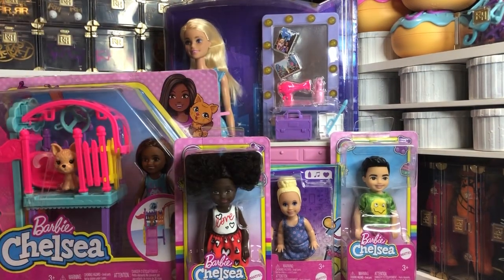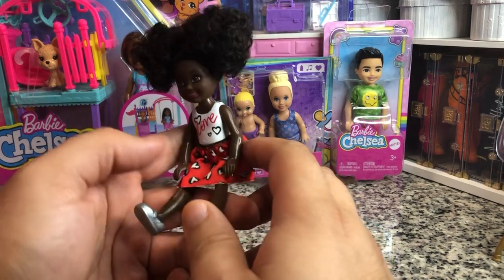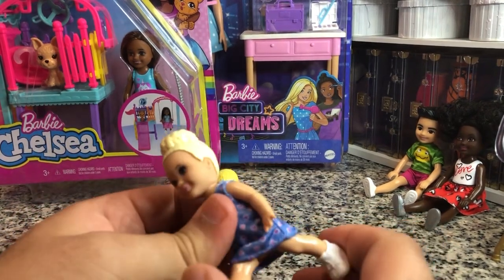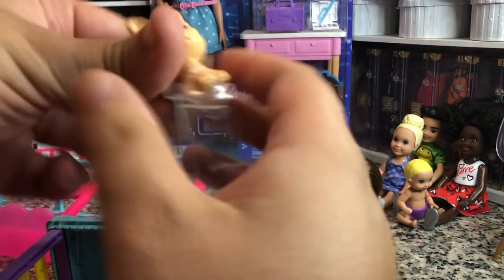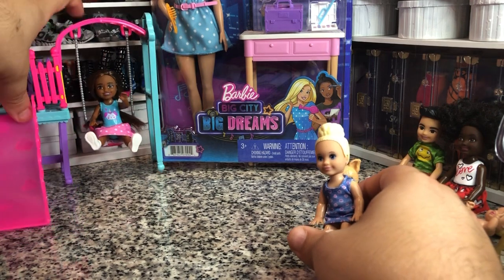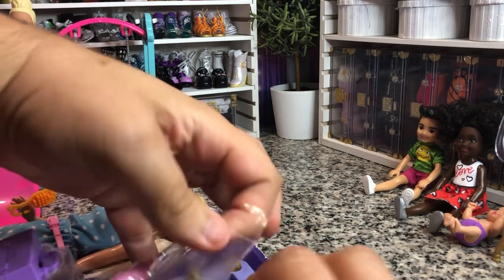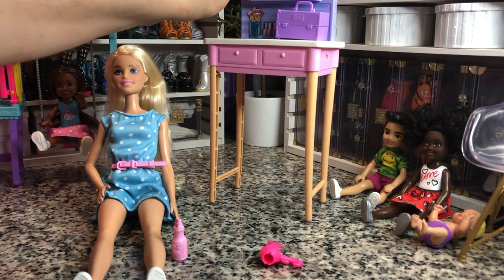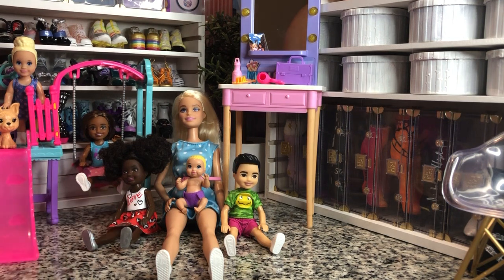Barbie: Discount Haul Summer 2022 Clearance Sets Unboxing and Review